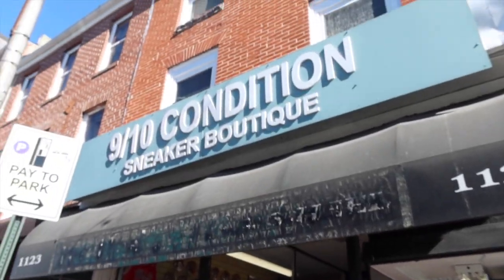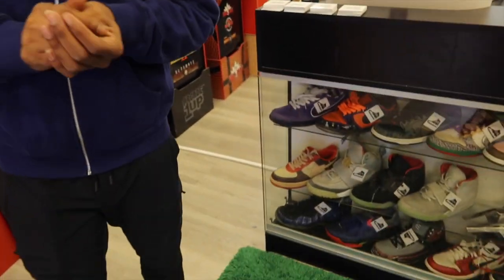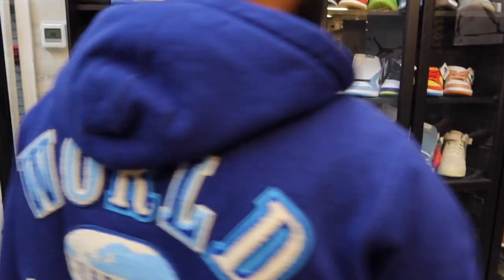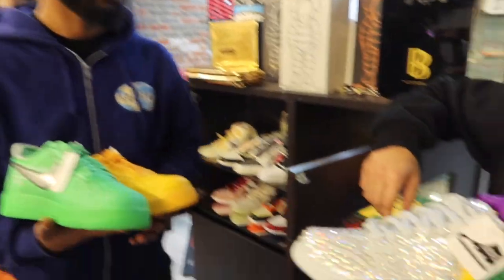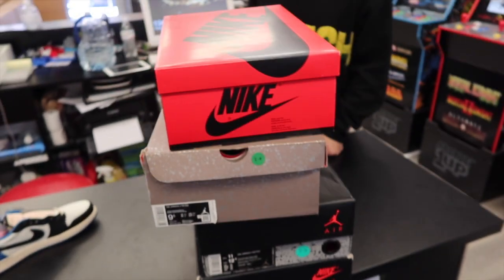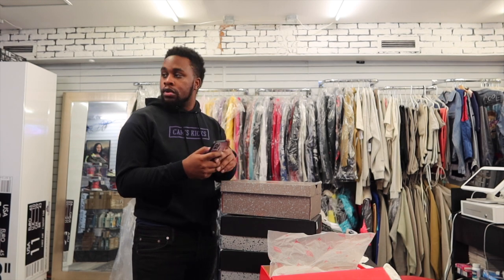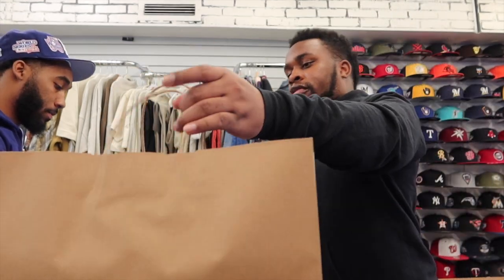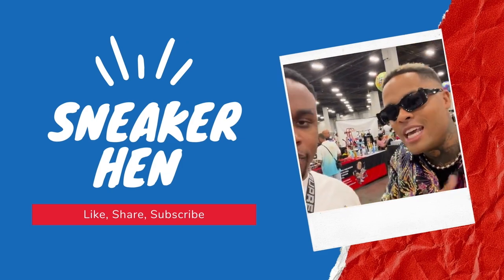I Went Sneaker Shopping In Baltimore